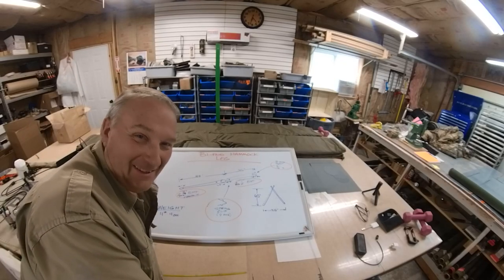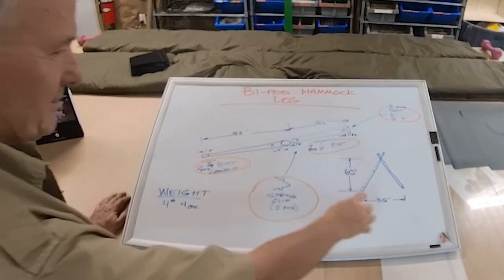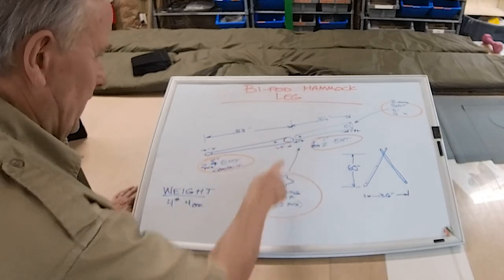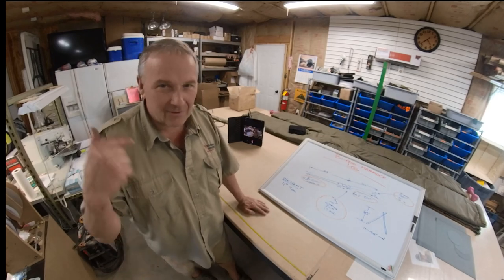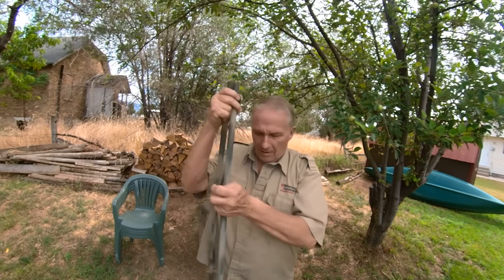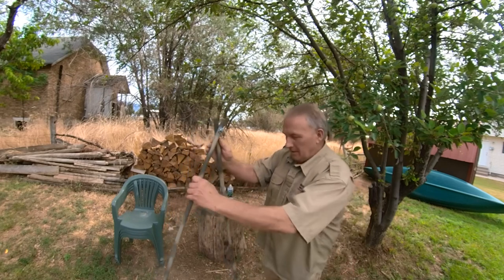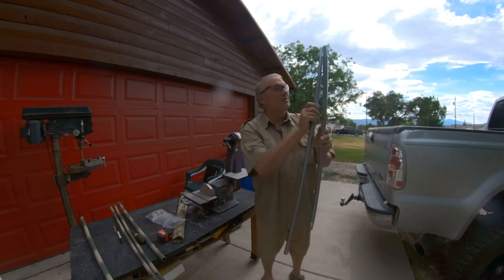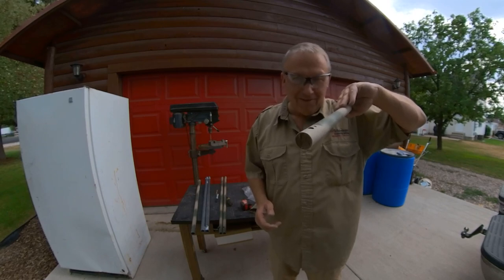Bi-Pod Hammock Stand How to Make One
Bi-Pod legs or stand is a nice way to support a hammock on one end. Since they have two legs they are very stable and only require one anchor point vs two anchors needed for single pole hammock stands. This video shows how to make a simple and effective stand that is very inexpensive, or in my case virtually free. All our ponchos can function as hammocks as well and if you order one with the optional Quick Connect it just drops right onto the Bi-Pod stand, no knots or other hardware required.